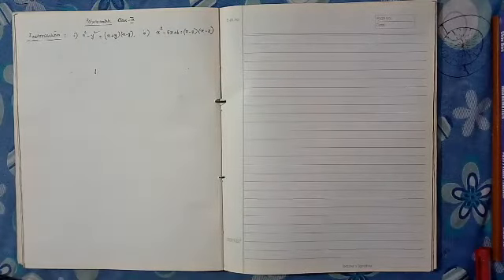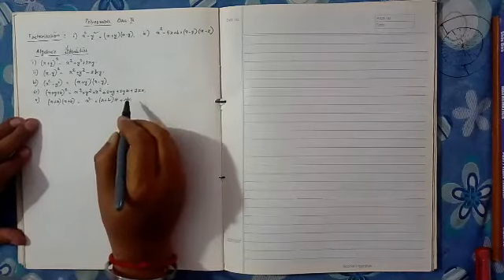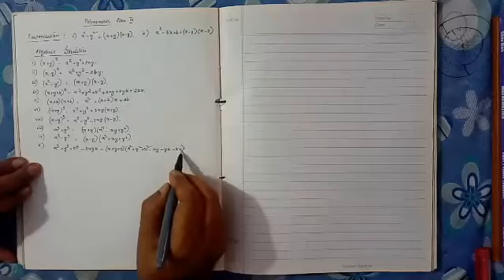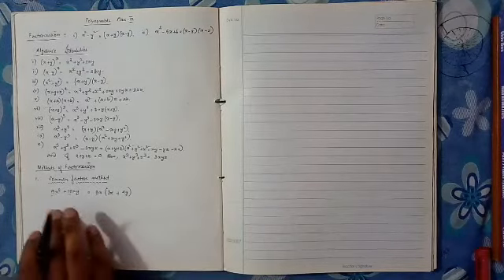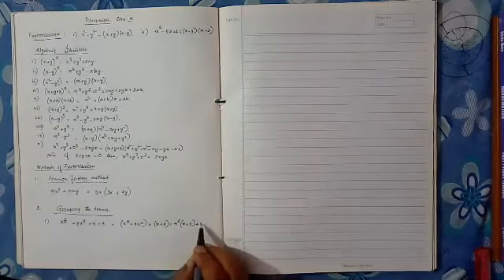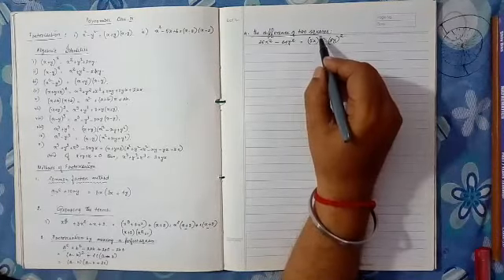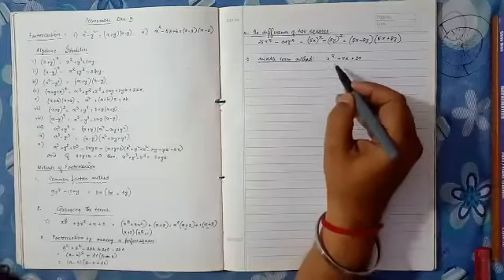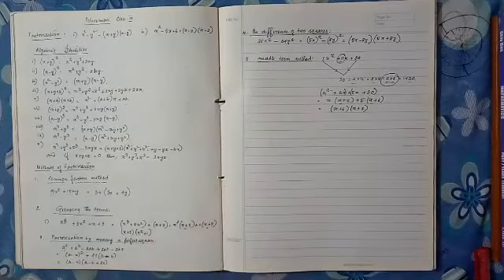Polynomial(Factorisation), Class - IX , Part - IV.